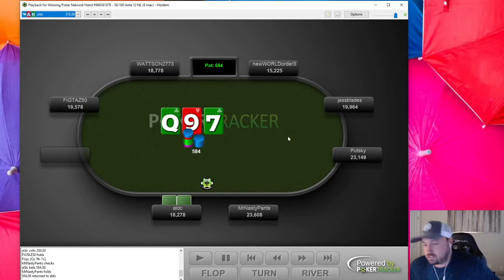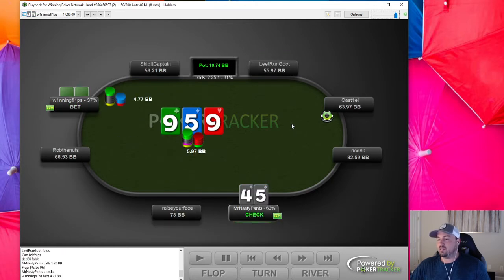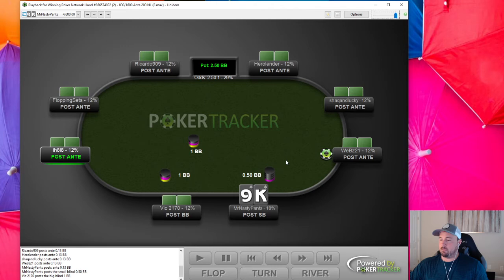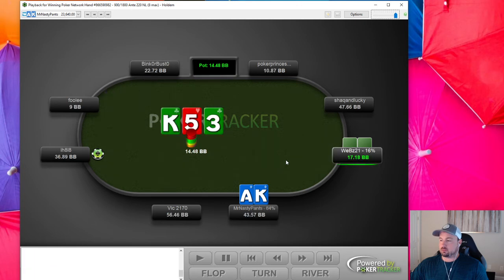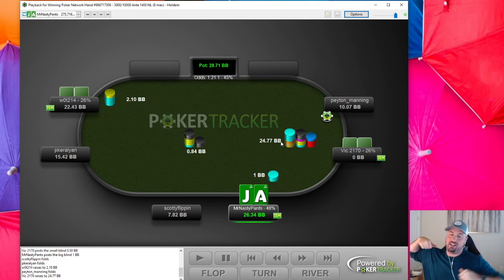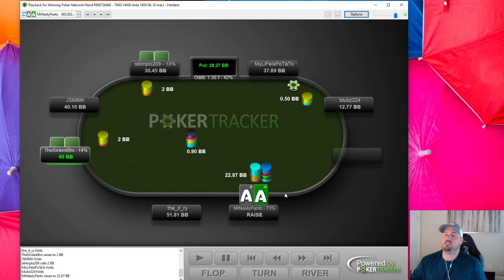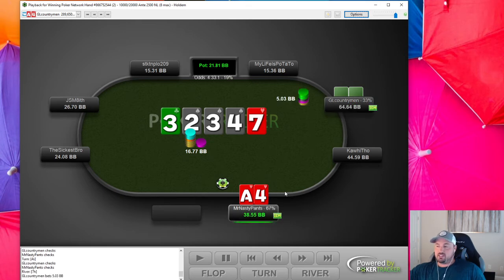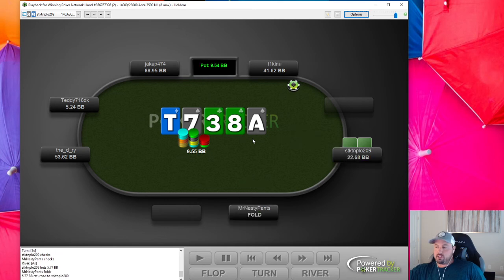America's Cardroom $88 MTT Poker Tournament Loncar Special Final Table Run Review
This MTT is from a 7th place finish in the Loncar $50,000 GTD ACR tournament on July 1st, 2021.

I show all of the hands I VPIPPED and explained my thought process thoroughly throughout (whether correct or incorrect)